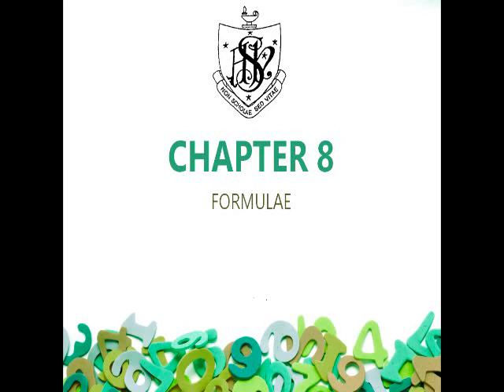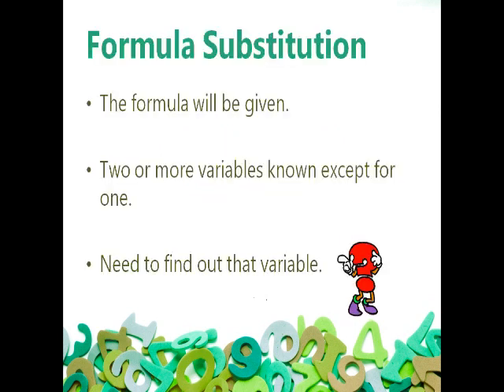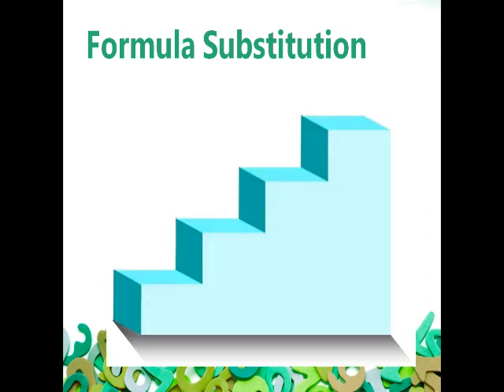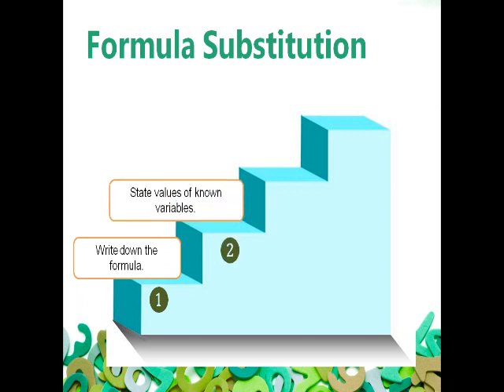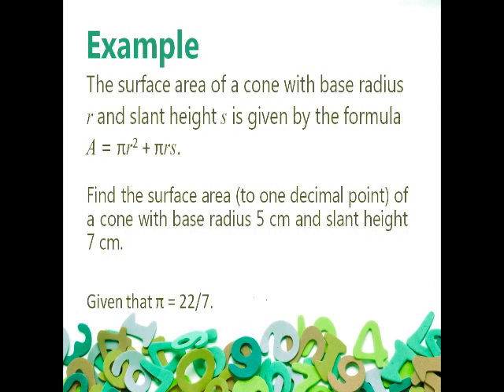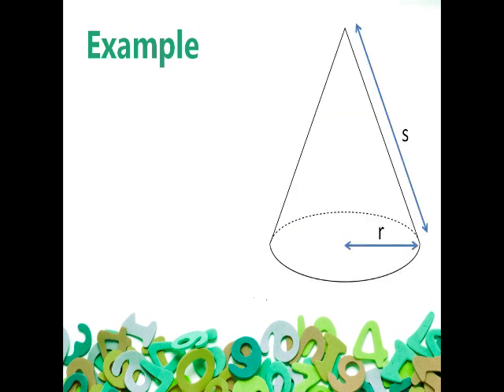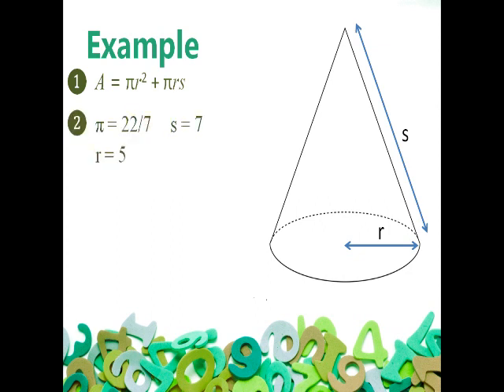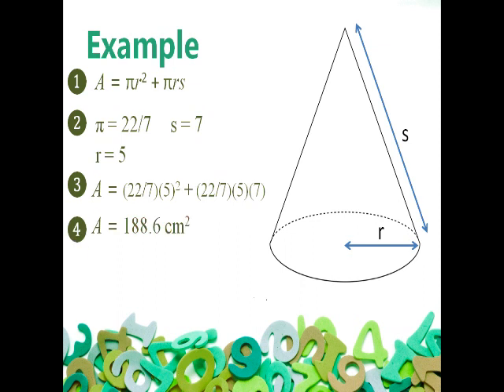Chapter 8 Formulae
8B Formula Substitution